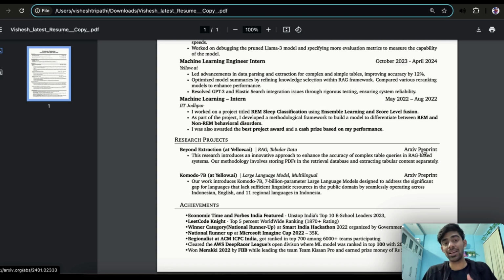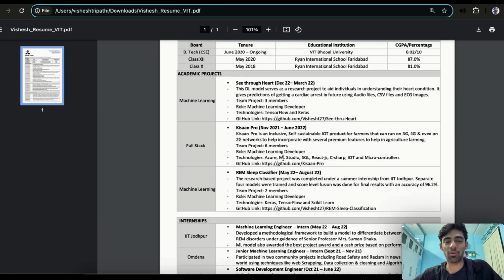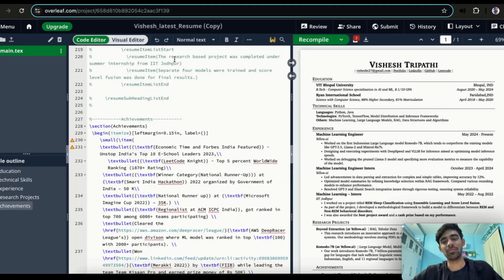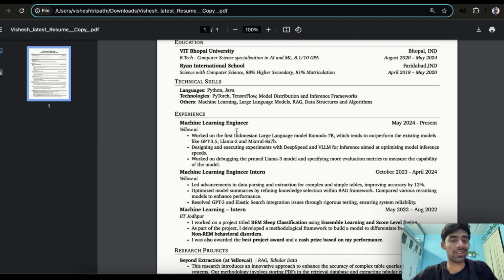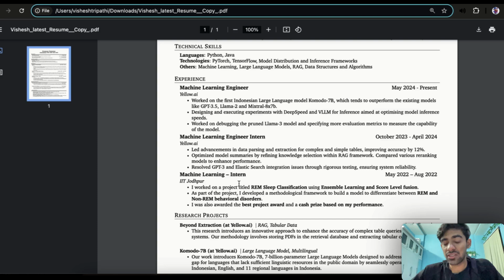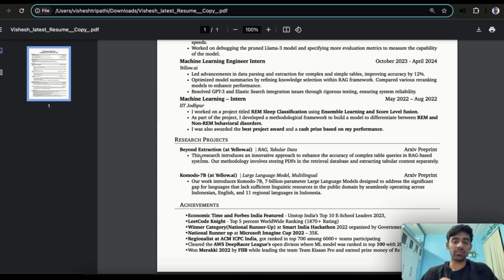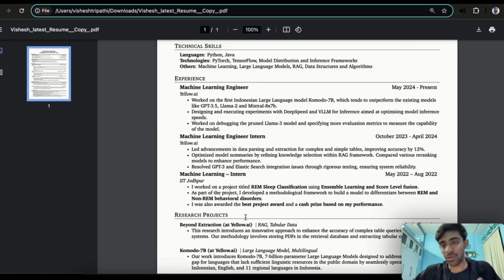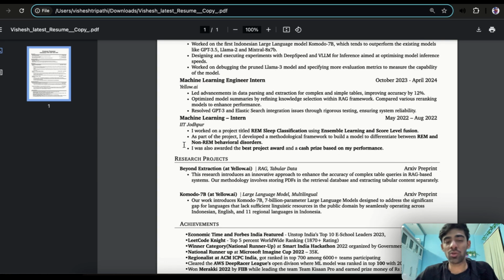The only resume you need for your next Machine Learning Interviews